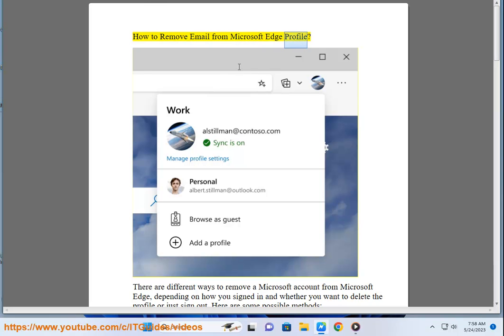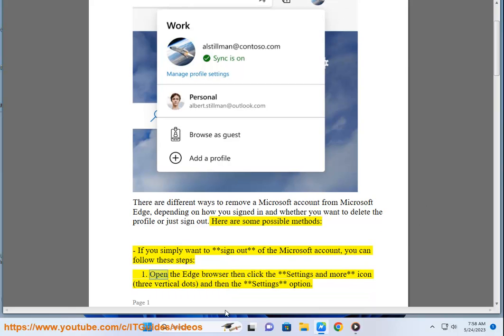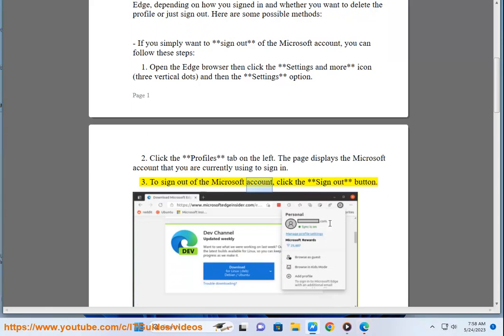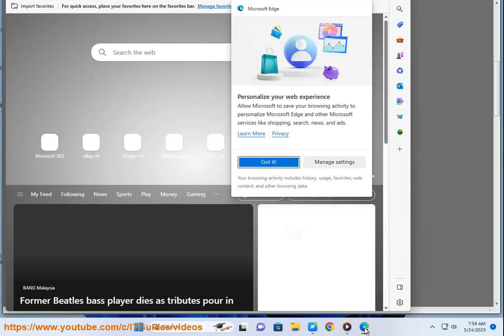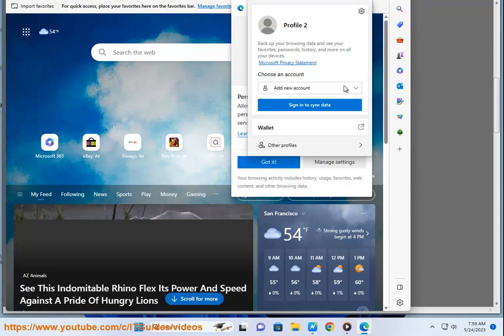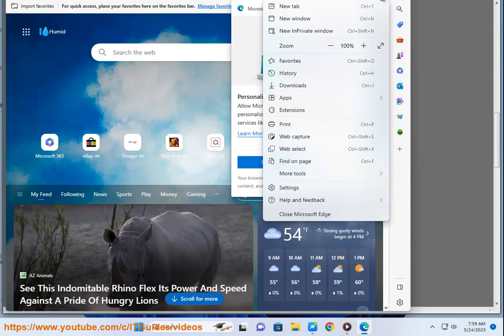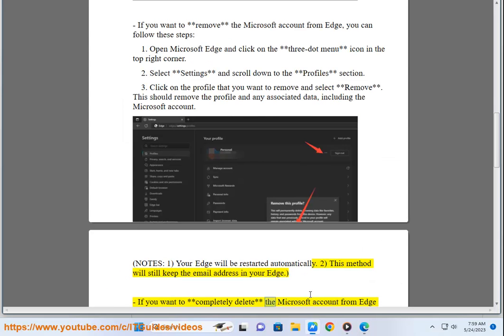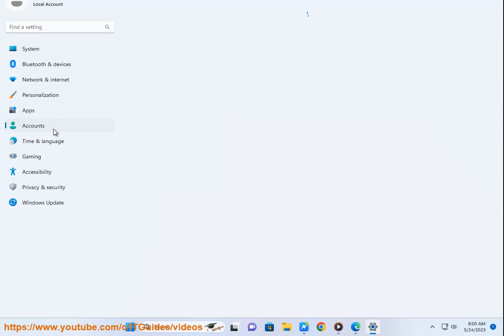Remove Email from Microsoft Edge Profile! Remove email address from login screen? From Windows 11?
Here's how to Remove Email from Microsoft Edge Profile.

**Using the Settings app**

1. Open the Settings app.
2. Click on Accounts.
3. Click on Sign-in options.

**Using the Registry Editor**

1. Open the Registry Editor.

3. Create a new DWORD value named "NoAccountPrompt".
4. Set the value of "NoAccountPrompt" to 1.

**Using Group Policy Editor**

1. Open Group Policy Editor.
2. Navigate to the following setting:

Computer Configuration - Administrative Templates - System - Logon - Block user from showing account details on sign-in

3. Set the value of "Block user from showing account details on sign-in" to "Enabled".

ii. To delete a Microsoft account in Windows 11/10, follow these steps:

1. Open the Settings app.
2. Click on Accounts.
3. Under "Your accounts", click on the Microsoft account you want to delete.
4. Click on Remove.
5. Click on Remove again to confirm.

**Note:** Deleting a Microsoft account will also delete all of your data associated with that account, including your files, settings, and apps. Make sure to back up your data before deleting your account.

Here are some additional things to keep in mind when deleting a Microsoft account:

* You can't delete the only account on your PC.
* You can't delete a Microsoft account that's used to activate Windows.
* If you delete your Microsoft account, you'll also lose access to any services that require a Microsoft account, such as OneDrive, Outlook, and Xbox Live.

If you're not sure whether you want to delete your Microsoft account, you can instead sign out of your account and use a local account instead. To do this, follow these steps:

1. Open the Settings app.
2. Click on Accounts.
3. Under "Your accounts", click on the Microsoft account you want to sign out of.
4. Click on Sign out.
5. Click on Sign out again to confirm.

Once you've signed out of your Microsoft account, you can create a local account by following these steps:

1. Open the Settings app.
2. Click on Accounts.
3. Click on Family & other users.
4. Click on Add someone else to this PC.
5. Click on I don't have this person's sign-in information.
6. Click on Add a user without a Microsoft account.
7. Enter a name and password for the new user account.
8. Click on Next.

The new user account will now be created and you'll be able to sign in to Windows using that account instead of your Microsoft account.

iii. Here are the steps on how to remove an email from Microsoft Teams:

1. Open Microsoft Teams.
2. Click on your profile picture in the top right corner of the window.
3. Select "Settings".
4. In the "Settings" window, click on "Accounts".
5. In the "Accounts" window, select the email account that you want to remove.
6. Click on "Remove".
7. Click on "Remove" again to confirm.

The email account will now be removed from Microsoft Teams.

This is because your IT administrator may have configured your account to always be associated with Microsoft Teams.

Here are some additional things to keep in mind when removing an email from Microsoft Teams:

* You can only remove email accounts that are currently signed in to Microsoft Teams.
* If you remove an email account, you will also lose access to any Teams channels or conversations that are associated with that account.
* If you are using a work or school account, you may need to contact your IT administrator for assistance in removing an email account from Microsoft Teams.